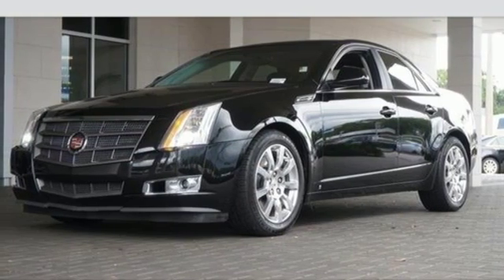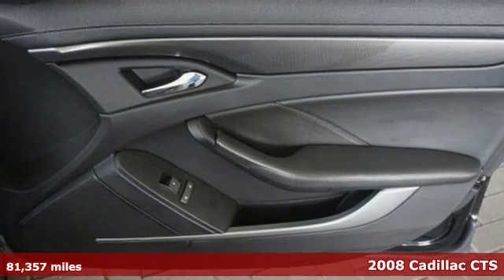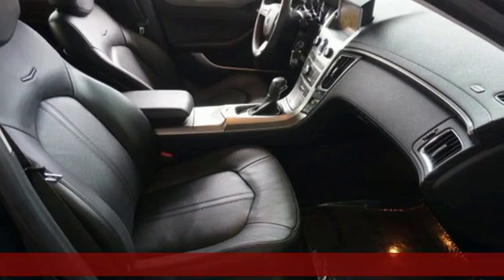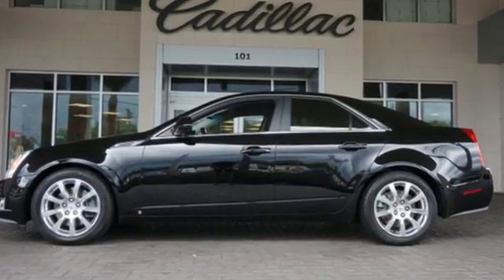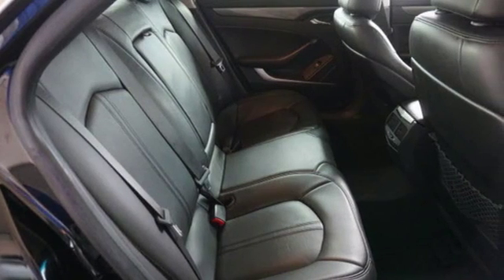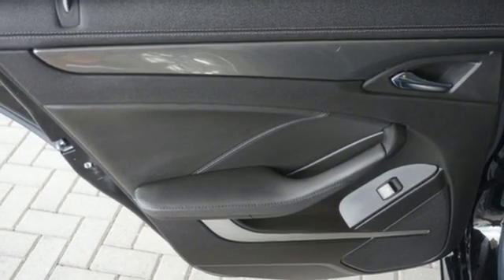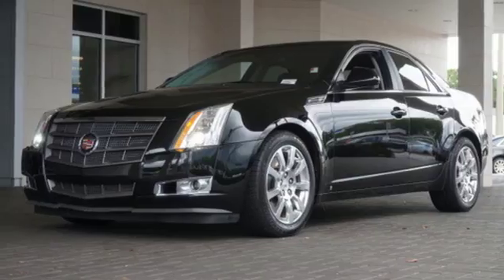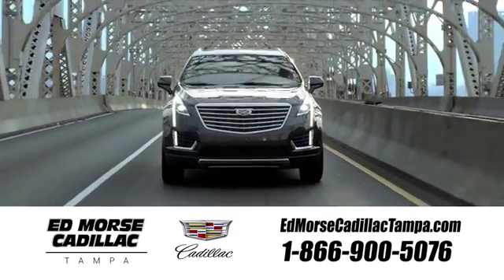Used 2008 Cadillac CTS Tampa FL St. Petersburg, FL 156677A - SOLD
Year: 2008
Make: Cadillac
Model: CTS
Trim: Base 1SB
Engine: 3.6l 6 Cylinder Fuel Injected
Transmission: 6-Speed Automatic
Mileage: 81357
Stock #: 156677A
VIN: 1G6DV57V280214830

Address:
101 East Fletcher Avenue